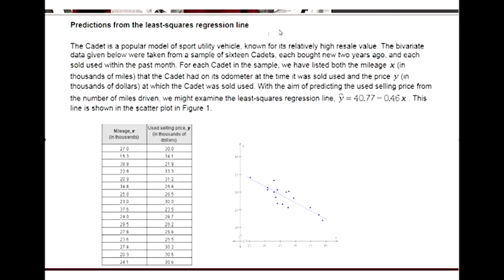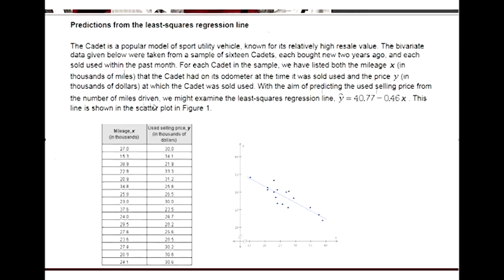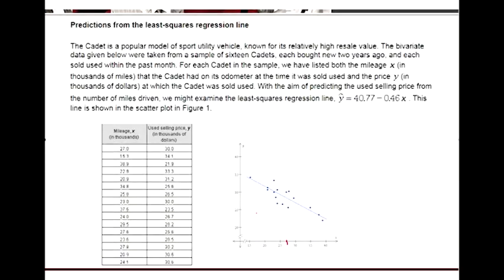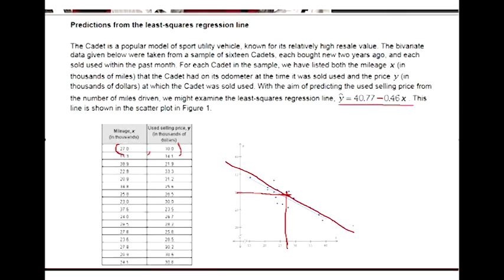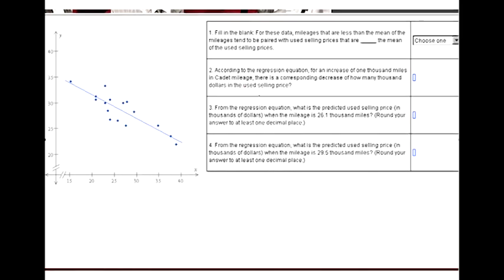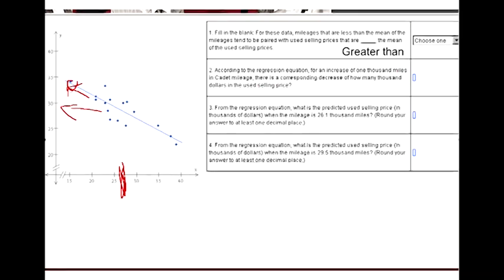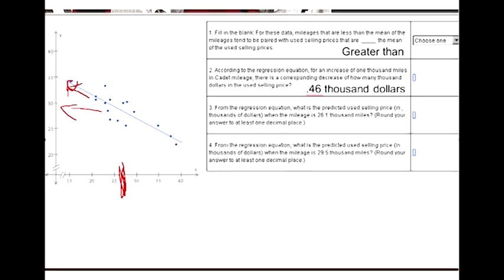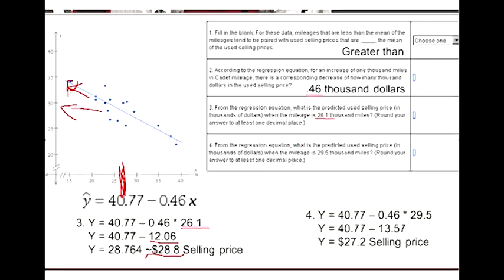10 Predictions from the Least Squares Regression Line